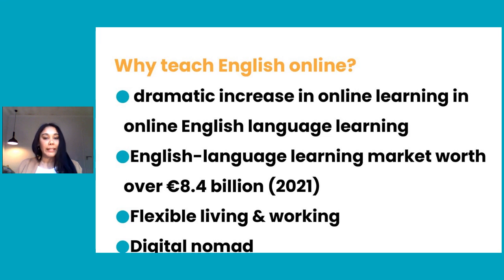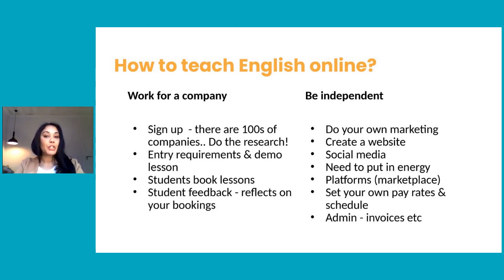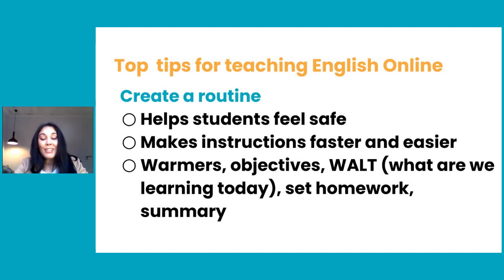Teaching Online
In this webinar we discuss Teaching Online.